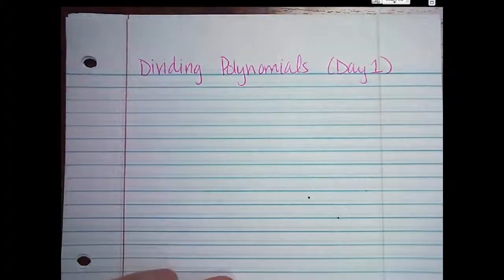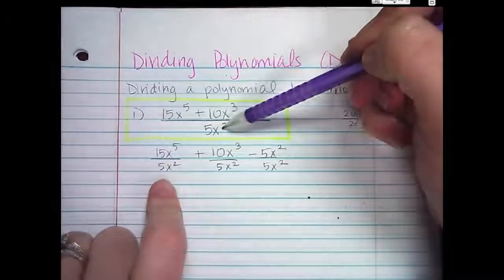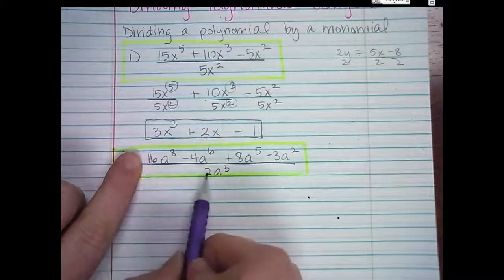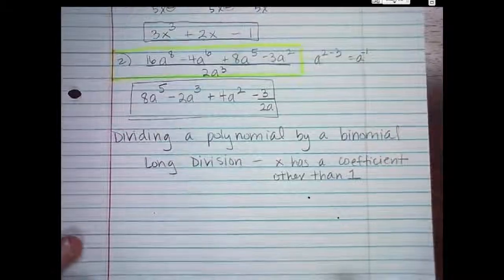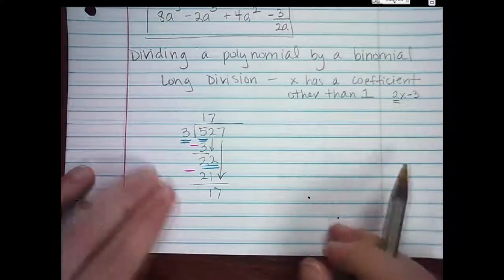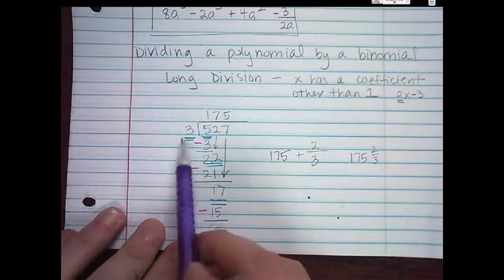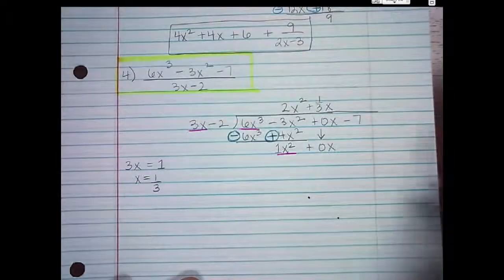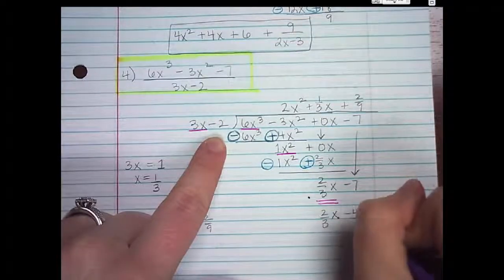Long Division of Polynomials Alg2 PAP